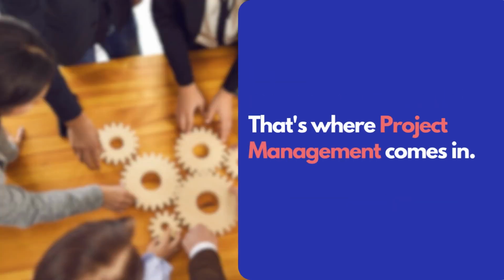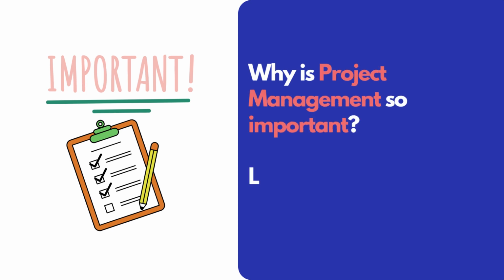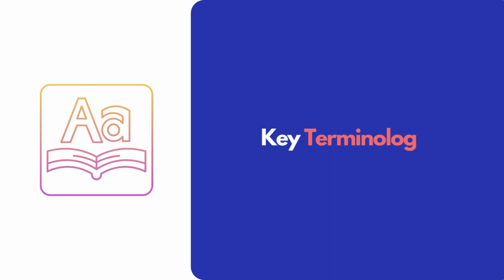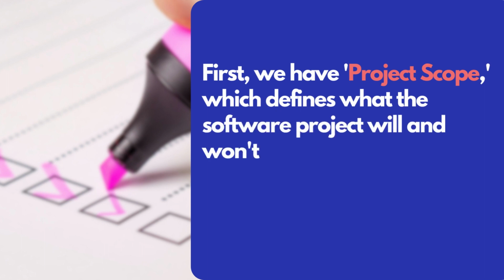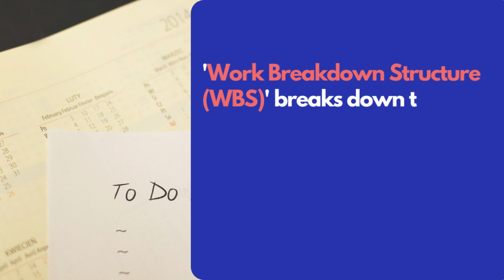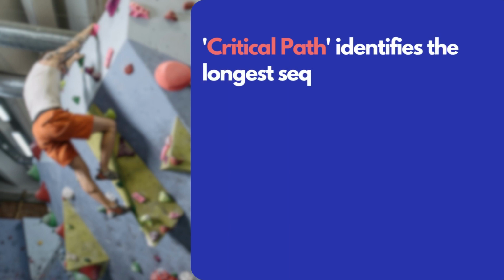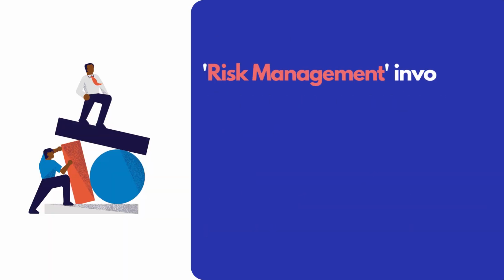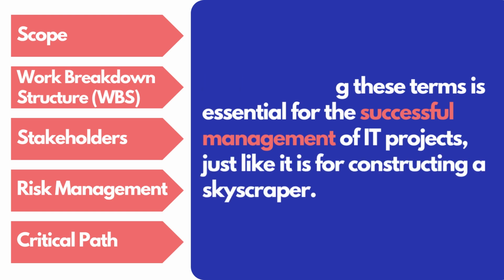Introduction to Project Management | Under 5 minutes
🚀 Unveil the world of Project Management in our 'Introduction to Project Management' video! Join us as we explore the importance of effective project management through a real-life IT project scenario. Learn the art of guiding complex projects, enhancing efficiency, controlling costs, ensuring quality, and mastering time management. Discover key terminology vital for managing IT projects smoothly. 📊💼